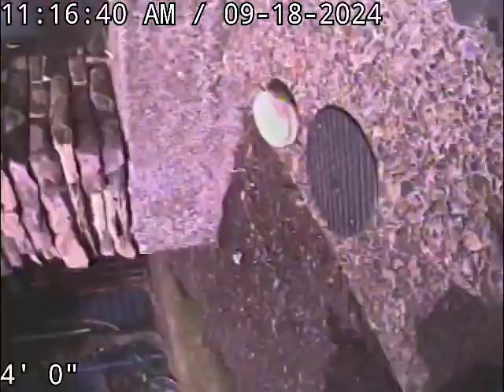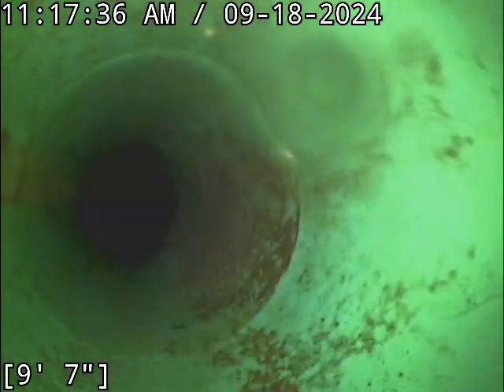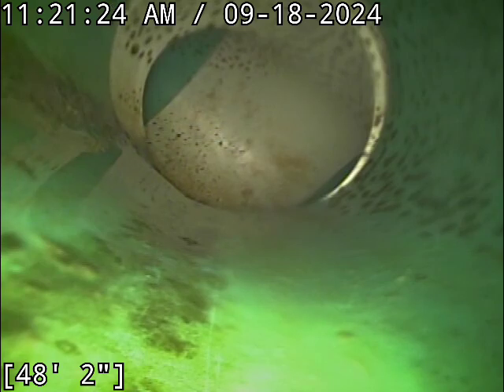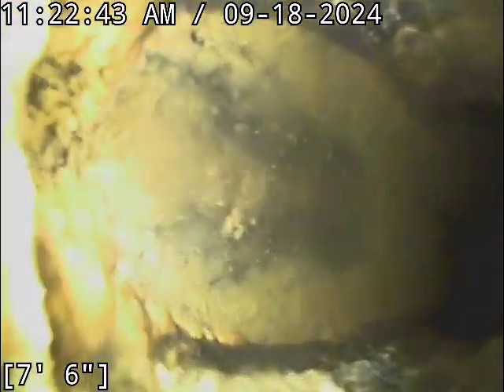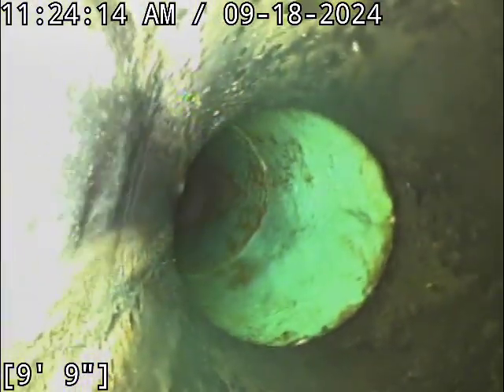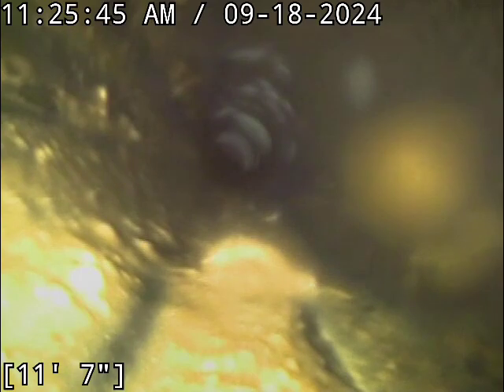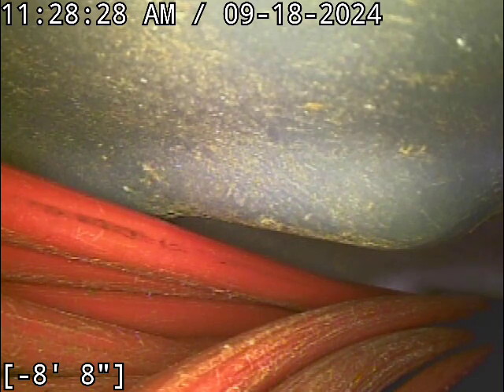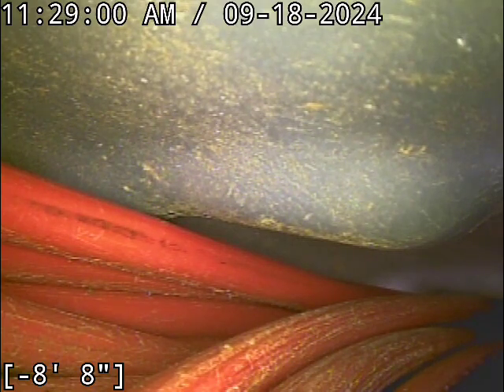September 19, 2024